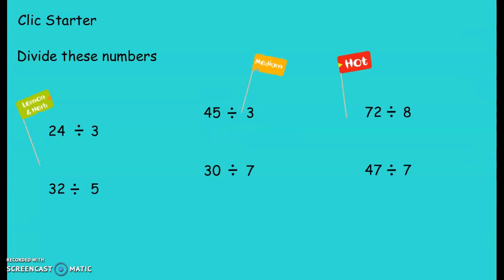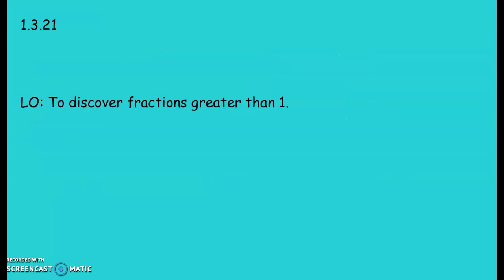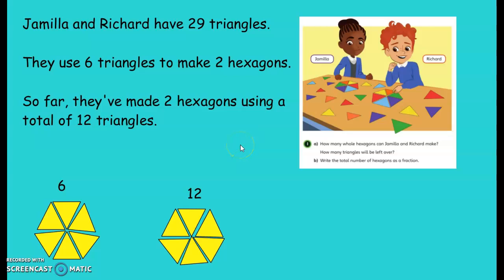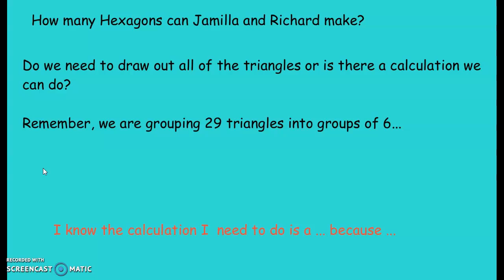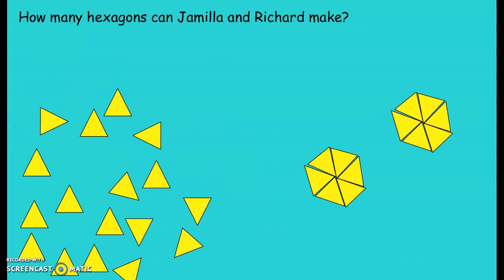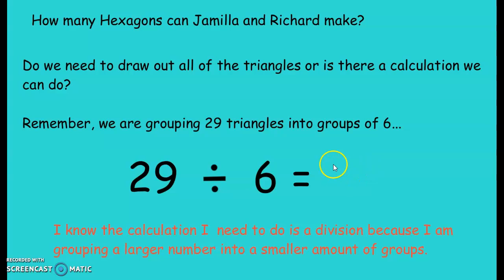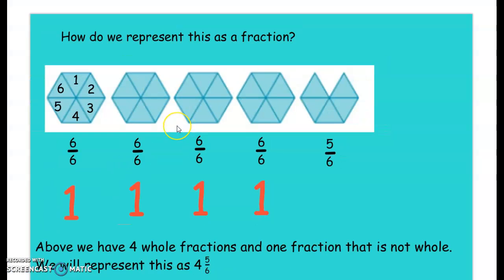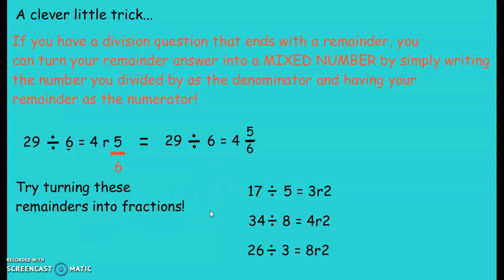1st March Maths Lesson